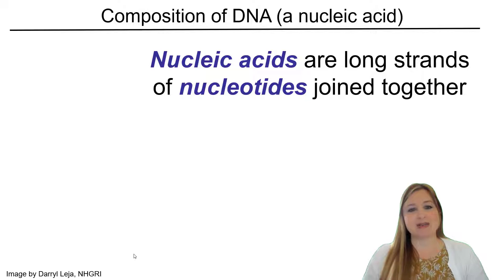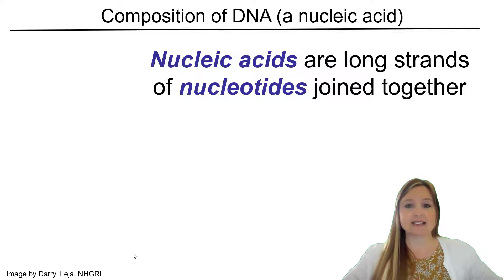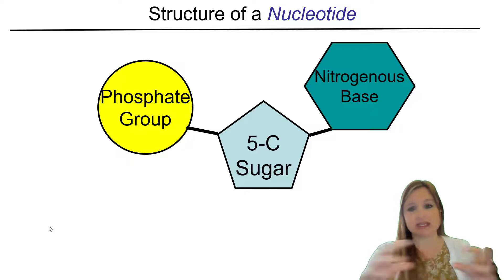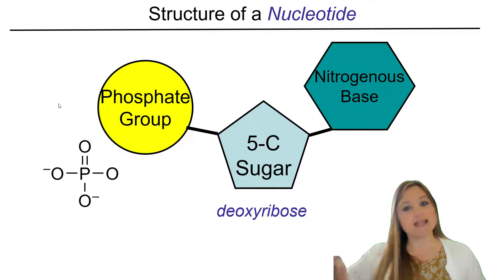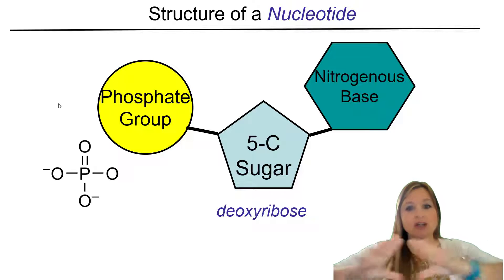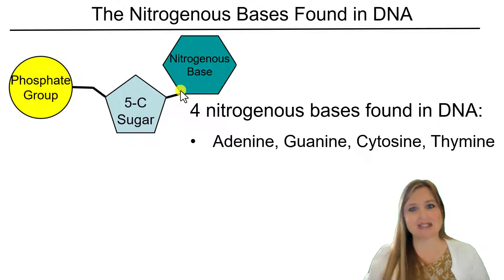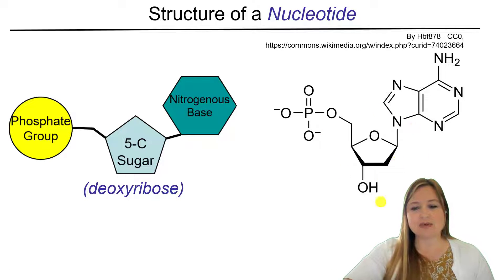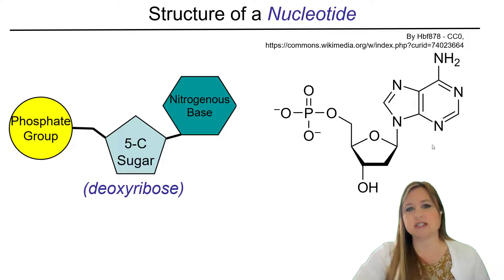What is a nucleotide of DNA? (Part 1 of The Structure of DNA and its Assembly from Nucleotides)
This video walks through what a "nucleotide" is and how it relates to DNA. It is Part 1 of the longer study video The Structure of DNA and its Assembly from Nucleotides.